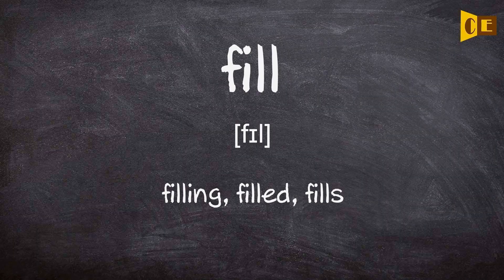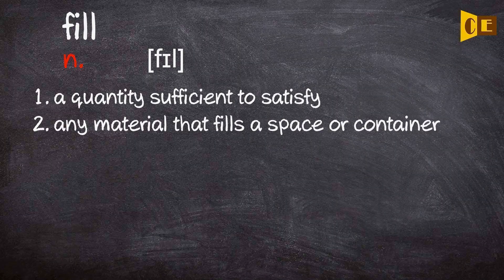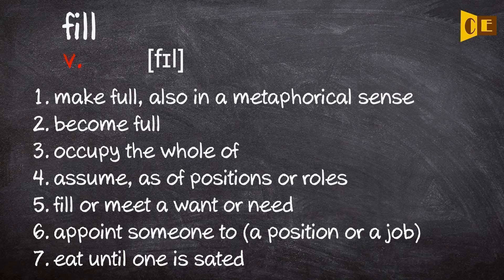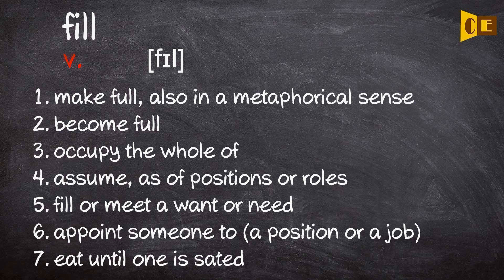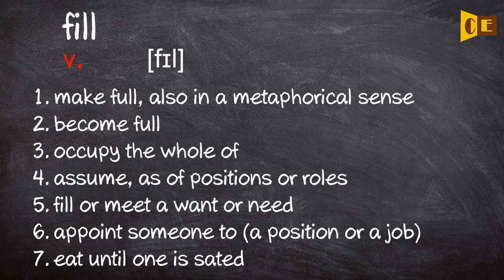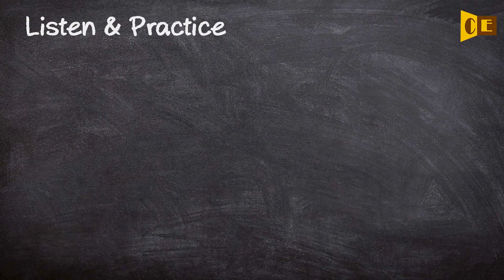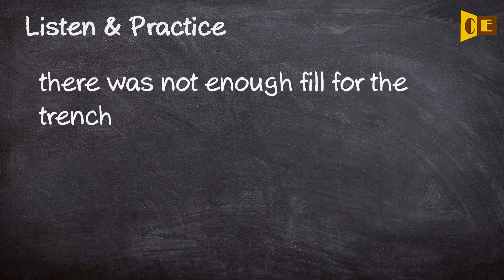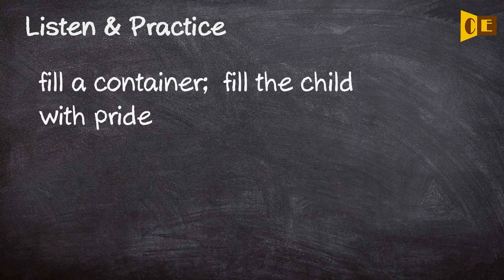Fill Pronunciation, Paraphrase, Listen & Practice